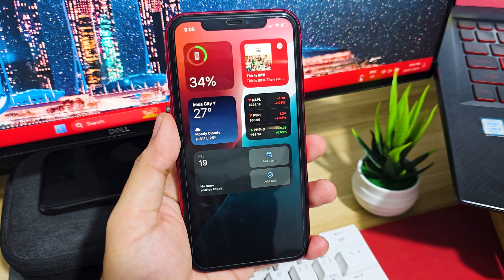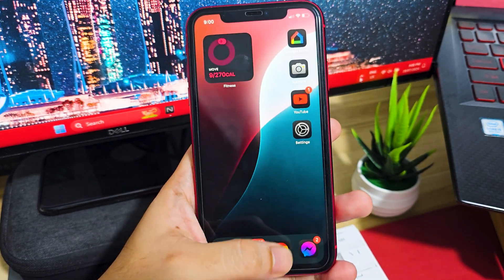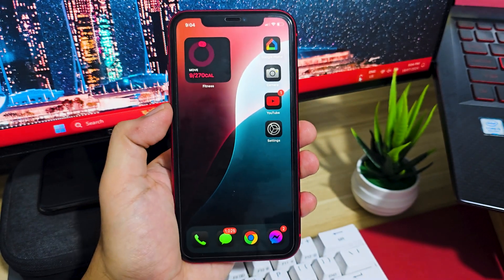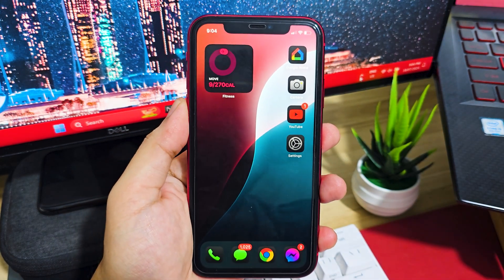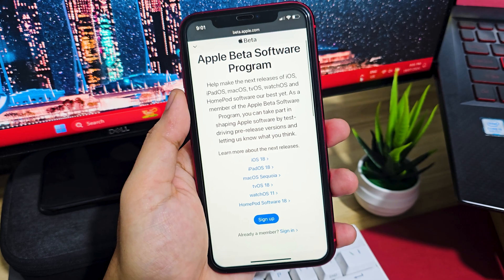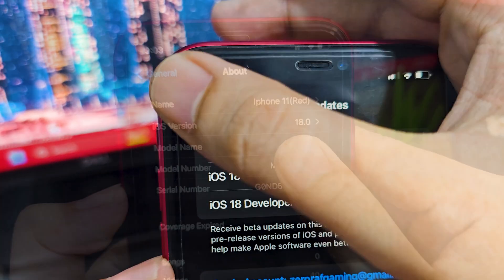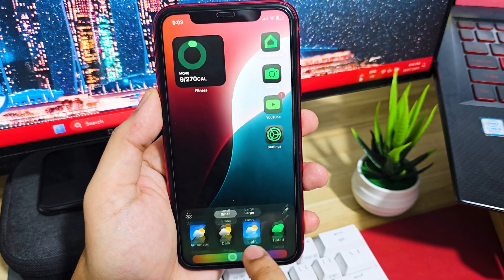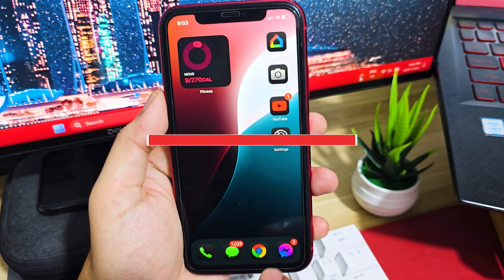How to download iOS 18 Beta on your iPhone?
Here is my guide on how to download iOS 18 Beta on your iPhone. I hope you like it all.

FAQ
Main phones:

Main Rig:
Currently using Acer nitro 5 AN515-52
intel i5 8th gen with 12 Gb of ram

Main camera:
Samsung Galaxy S24 Ultra
iPhone 11